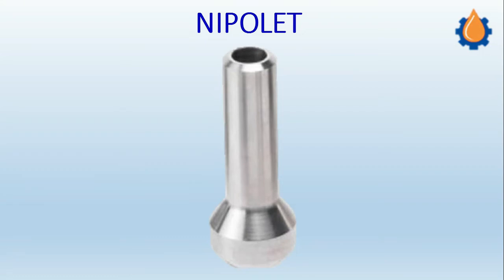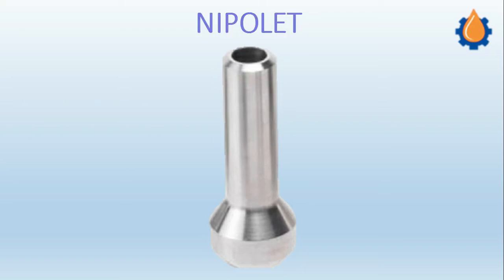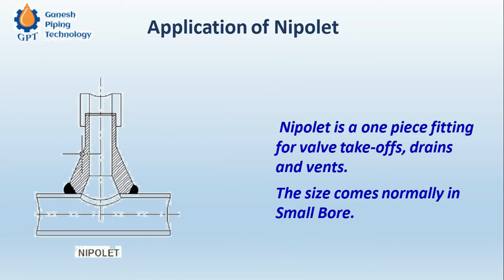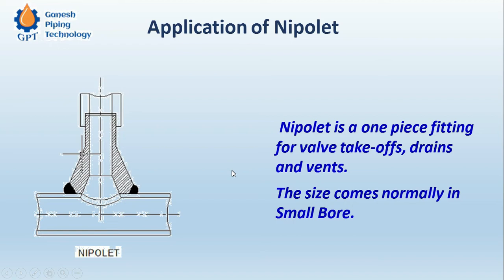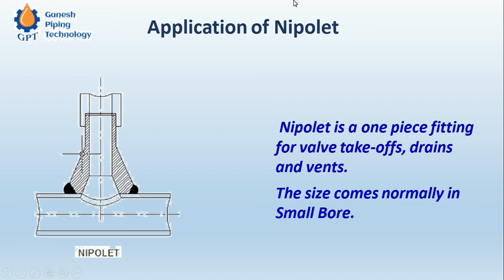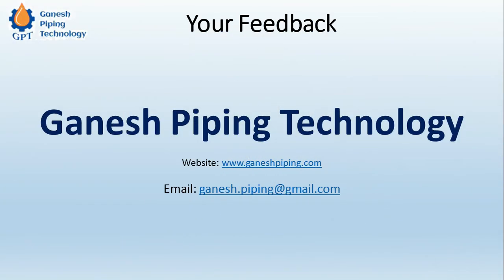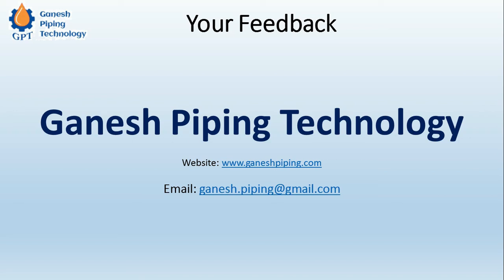All about Pipe Fittings - Nipolet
"Nipolet is a one piece fitting for valve take-offs, drains and vents. Manufactured for Extra Strong and Double Extra Strong applications in 3 1/2"" to 6 1/2"" lengths. Available with male-socket-weld or male threaded outlets.